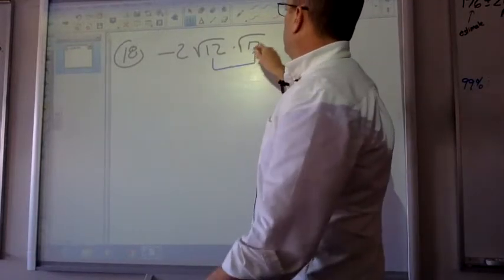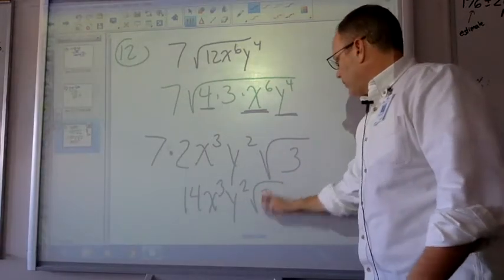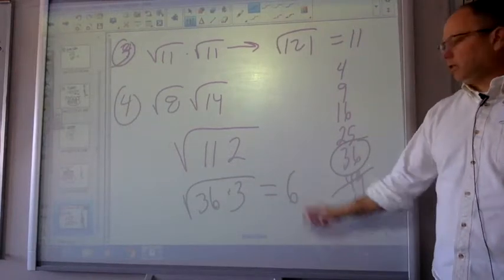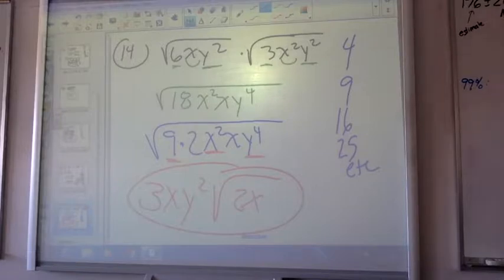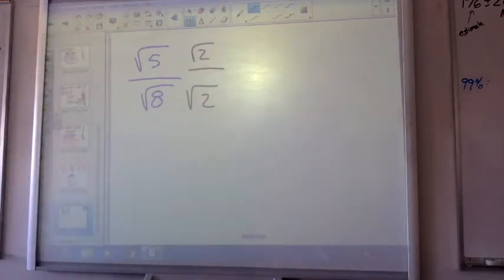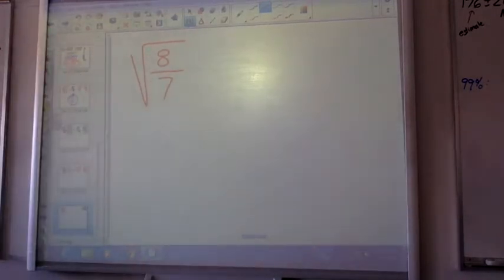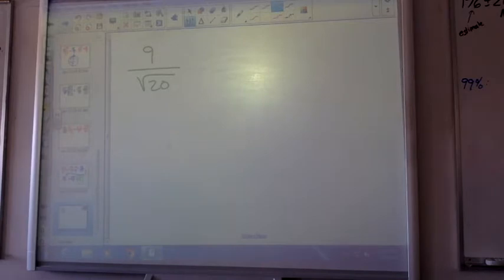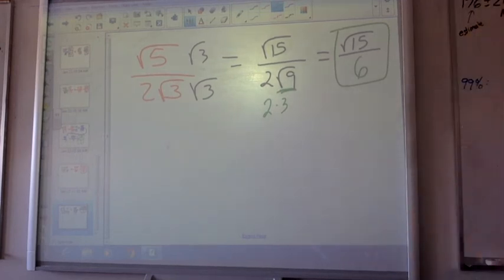CP Algebra 1, Jan 22 2018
Radical in the denominator - what to do and why.